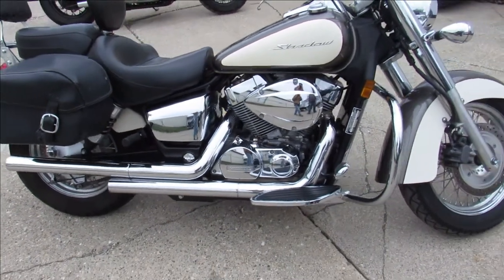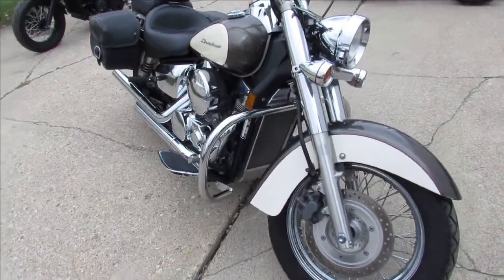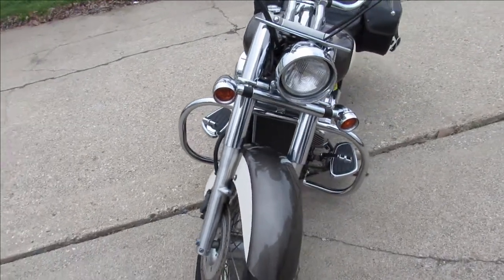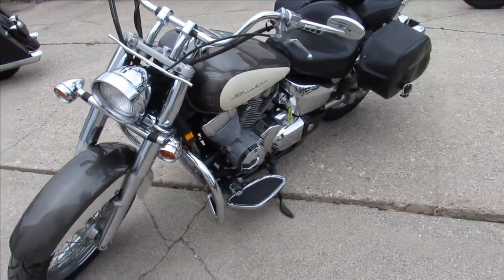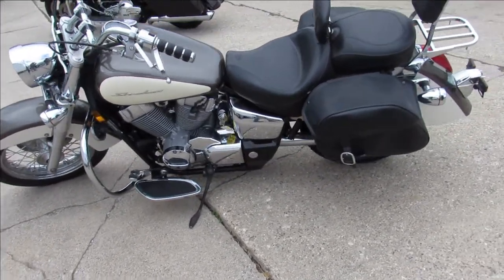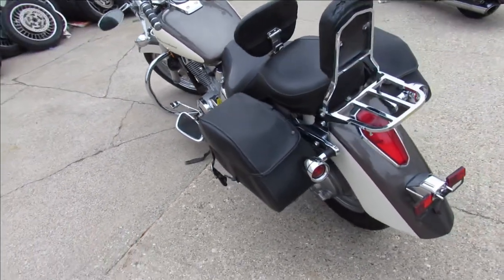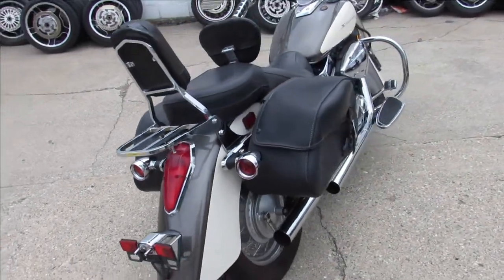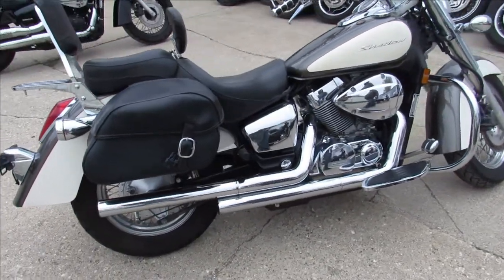2009 HONDA AERO 750